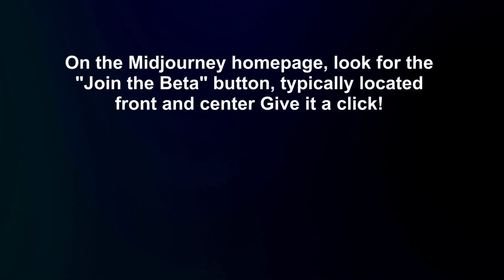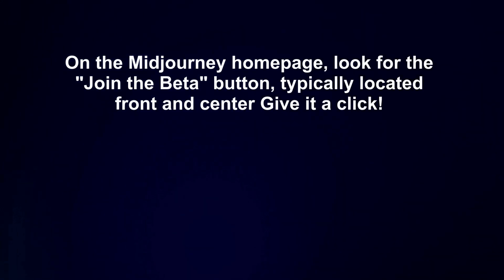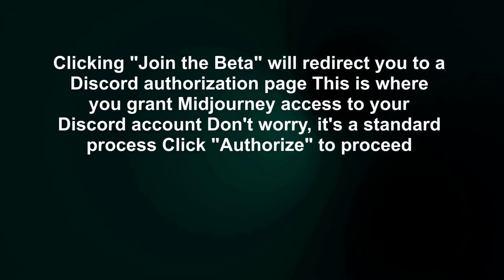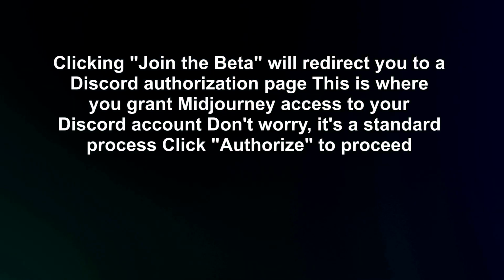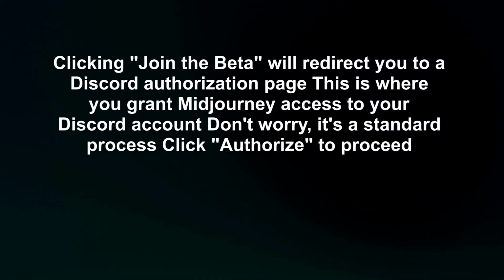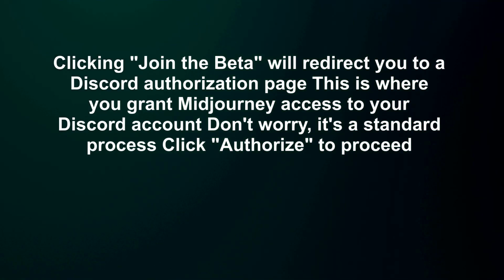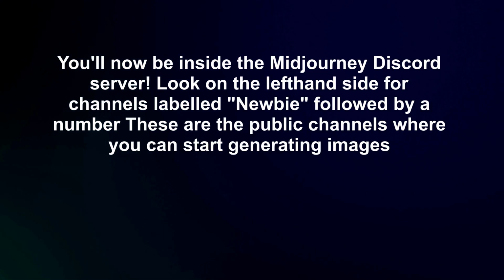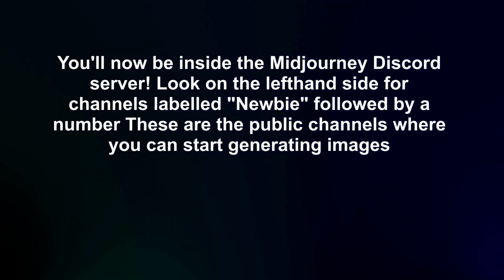How to Sign Up In Midjourney - GUIDE!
How to Sign Up In Midjourney provides a step-by-step guide on the process of creating an account and accessing Midjourney, covering necessary prerequisites, Discord integration, and subscription options, ensuring users can quickly begin exploring the platform's AI art generation capabilities.

00:00 Intro
00:08 Discord Account Setup
00:15 Join Midjourney Beta
00:21 Discord Authorization
00:27 Navigating Midjourney Discord
00:33 Subscribing to Midjourney
00:41 Image Generation